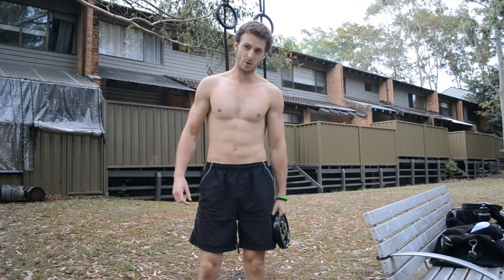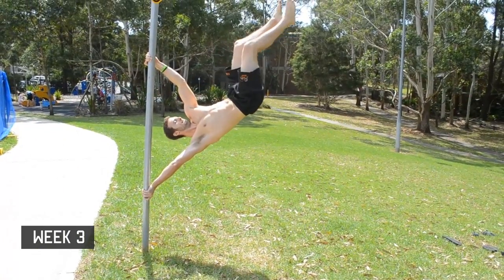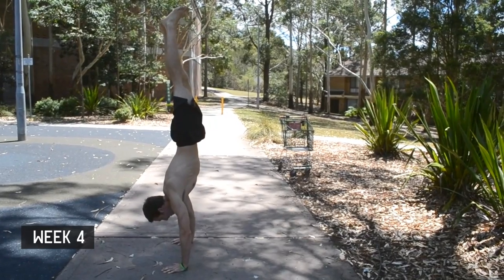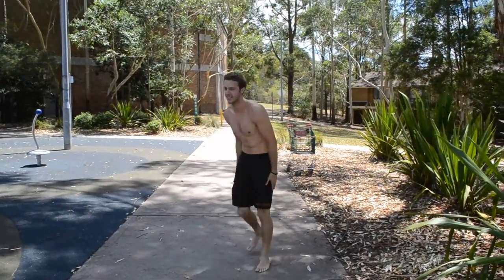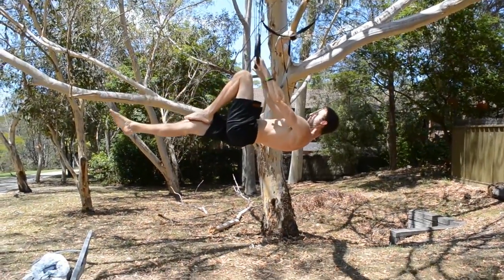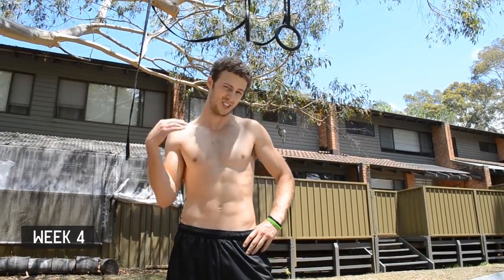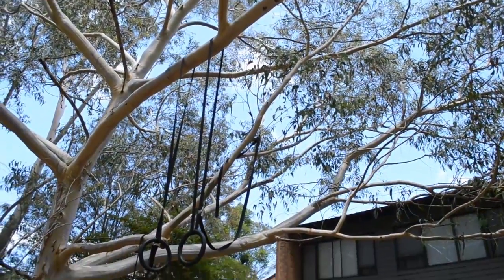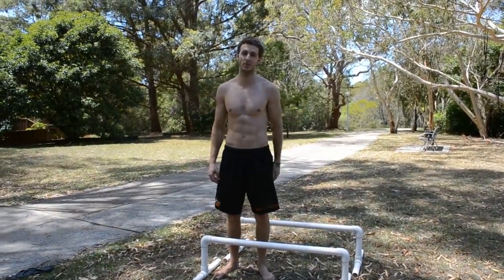STRONGER! Month 9: Outro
HUGE progression this month in a bunch of exercises! One video is to be released each week, until I am up to where I am currently (month 12).
Subscribe and follow me throughout my training to get the details of my monthly training programs, and witness how I progress along with the difficulties or pains I encounter along the way.